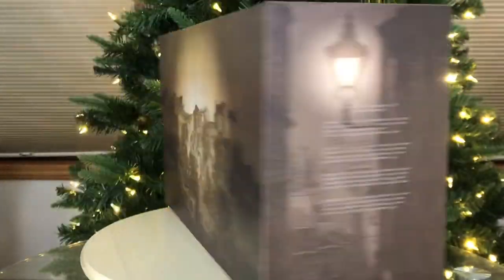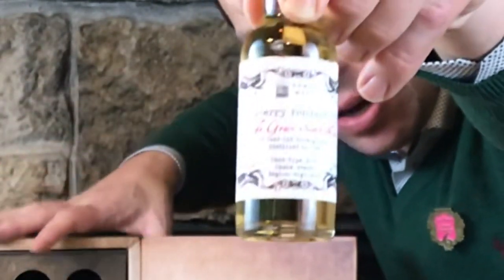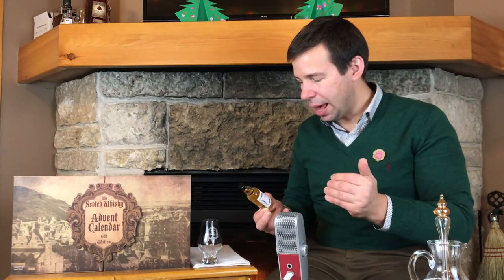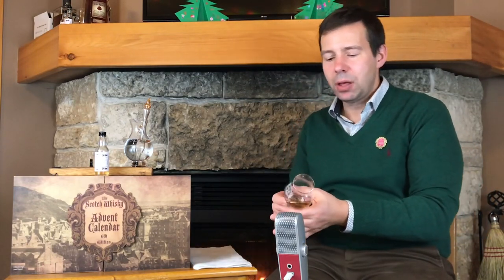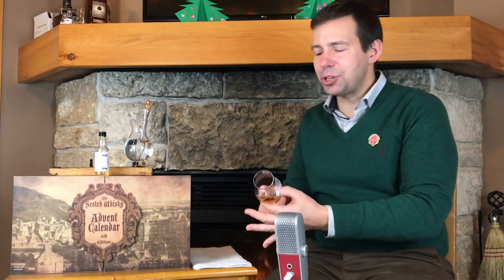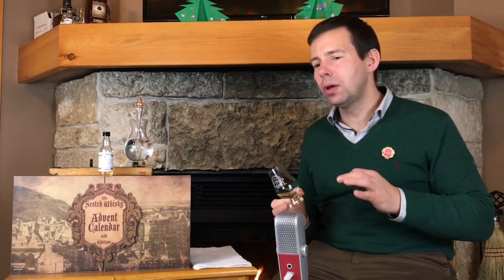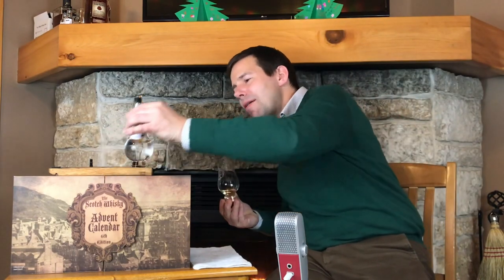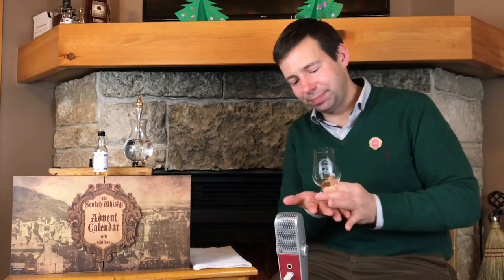Invergordon 29 Year Single Grain Scotch Whisky Review (Weymss Malts, 46%) - Whisky Advent 2019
Invergordon 29 Year Old Single Grain Scotch Whisky for Christmas Eve, Day 24 of The Scotch Whisky Advent Calendar 6th Edition. have a Christmassy dram with me - this one’ll stop you in your tracks!
🥃The Scotch Whisky Advent Calendar 6th Edition from Secret Spirits! 👈 and follow along with me as I review each day’s Scotch whisky treat starting December 1! Follow # wwxmas🥃 on Insta FB and Twitter!